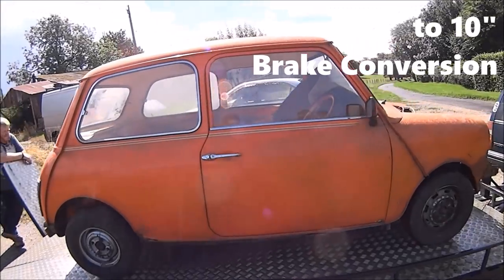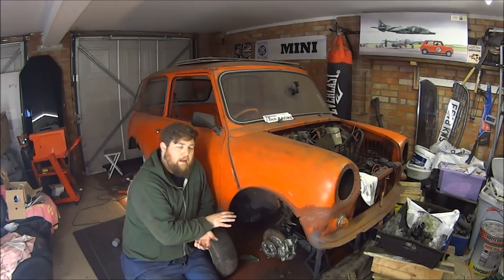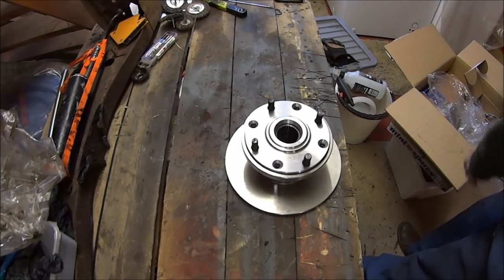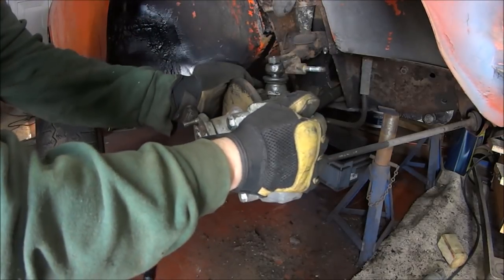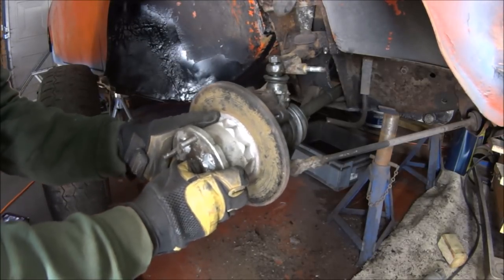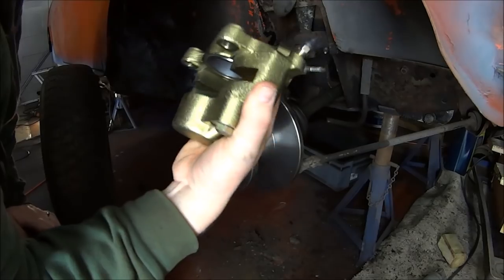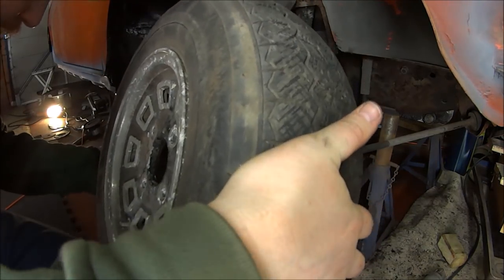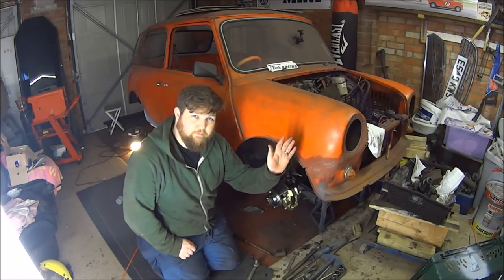Cooper S Brake Disk Conversion - Classic Mini How To - 8.4" to 7.5" 12" to 10" Wheel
Step by step instructions, showing you how to convert to the smaller 7.5" 'cooper s' brake setup on a classic mini